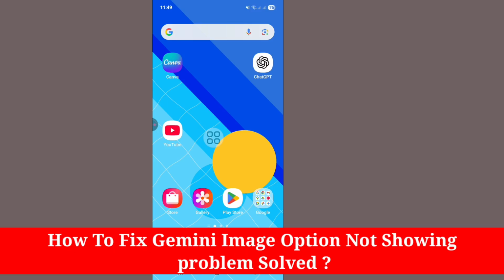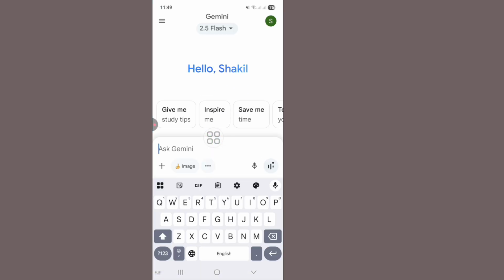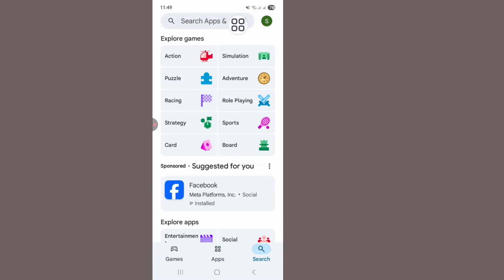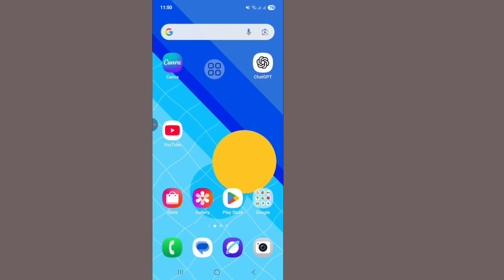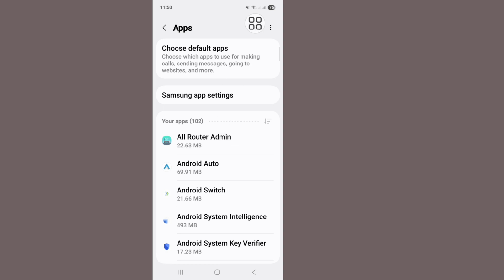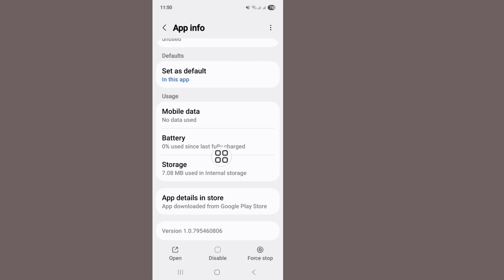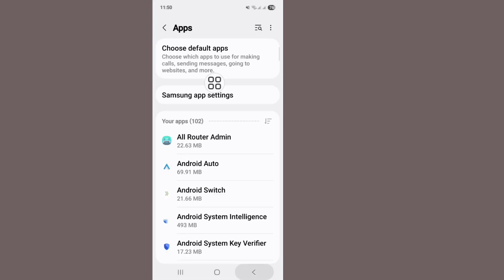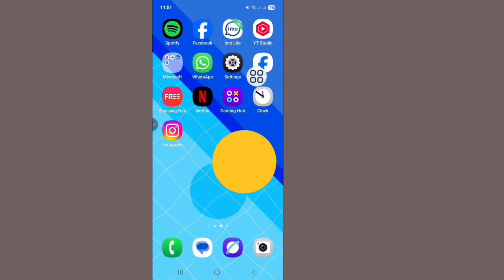How to Fix Gemini Image Option Not Showing Problem | Easy Solution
Are you facing the Gemini image option not showing problem? 🤔 Don’t worry, in this video we’ll show you step by step how to fix it quickly and easily.

✅ Fix Gemini image not showing issue

✅ Solve Gemini app image problem on Android & iPhone

✅ 100% working solution in 2025
Watch till the end to fix your problem!